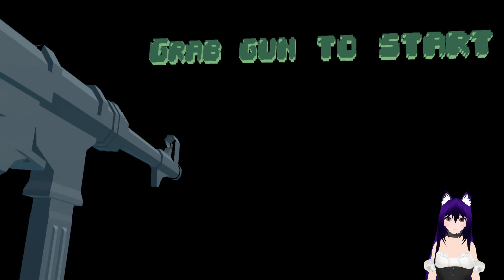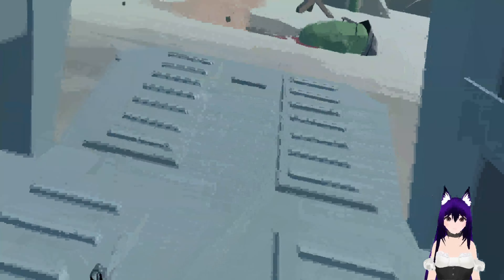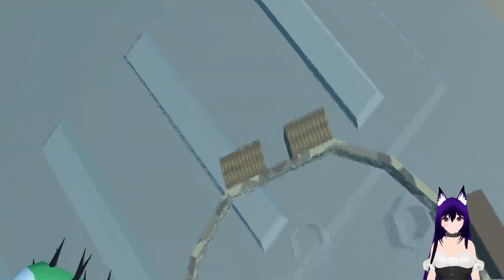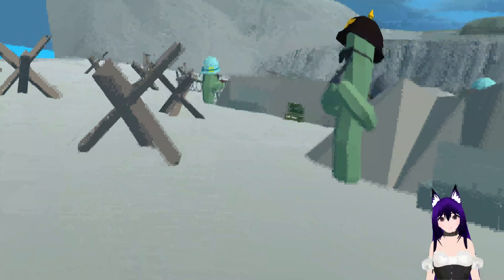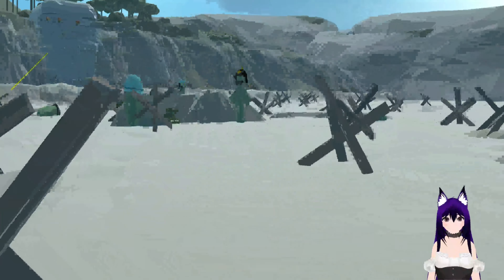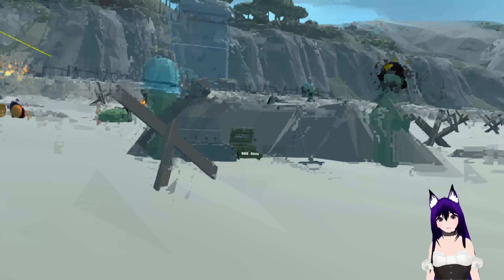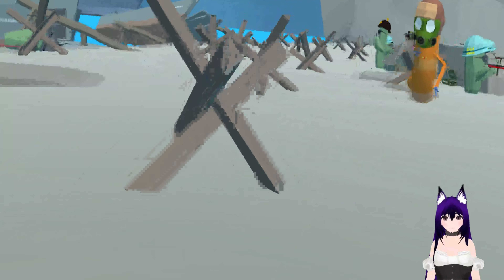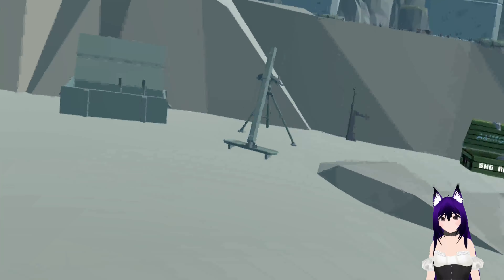Cactus Cowboy Plants At War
When the bug army attacked Cacti Island, the Cacti Army deployed you into battle. Together with your comrade Emilio, you fight many battles in the trenches, cities, and woods of Cacti Island, unraveling the story behind the backstabbing attack of the bug army.